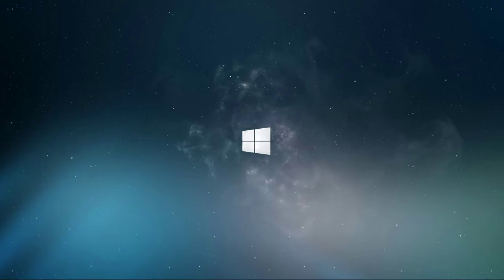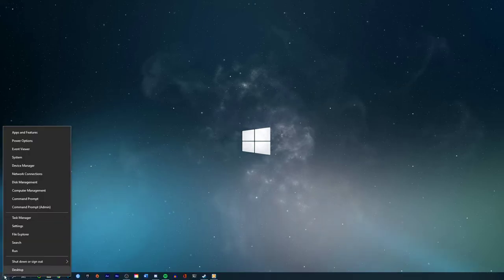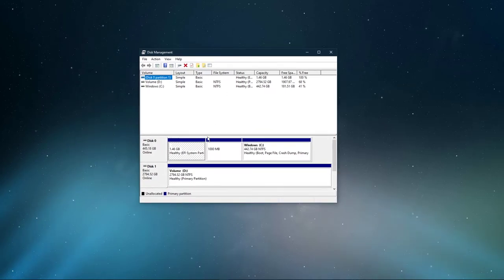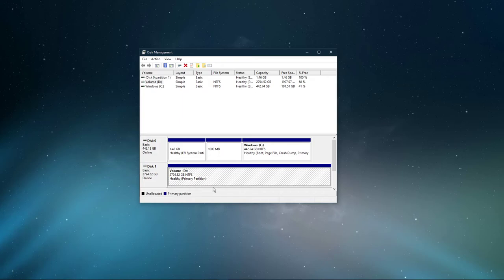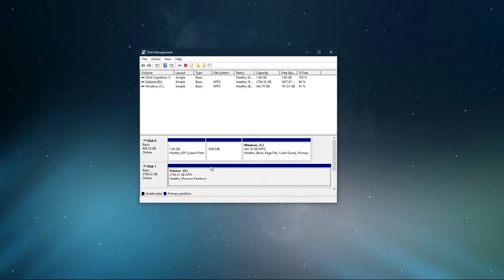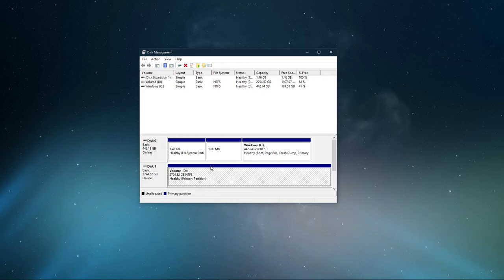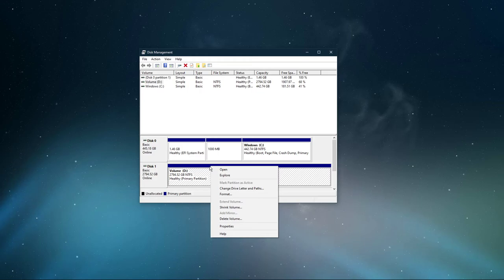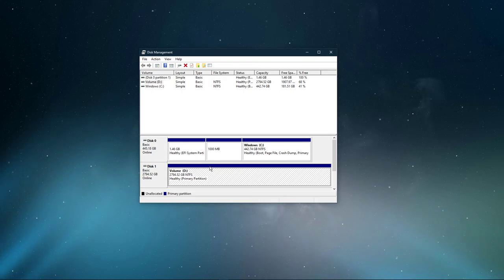How To Fix Hard Drive Not Showing / Missing on Windows 10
A short tutorial on how to fix the issue when your hard drive is not showing up in your file explorer in Windows 10.